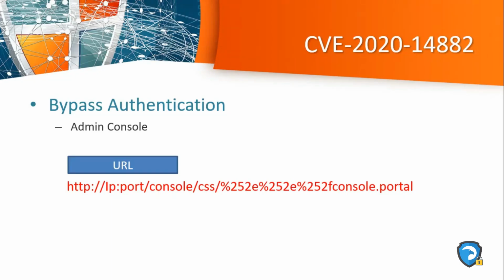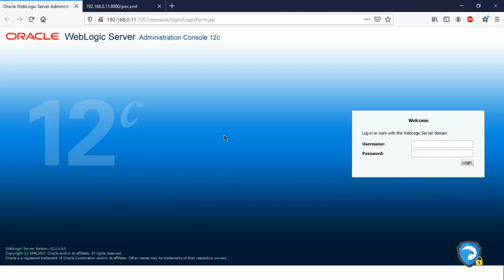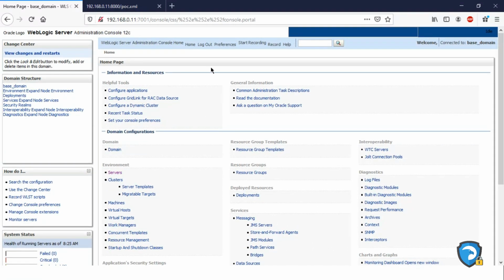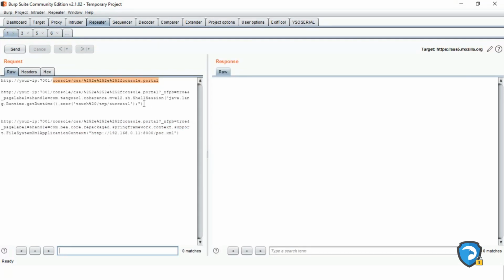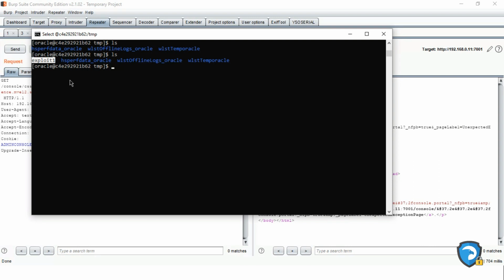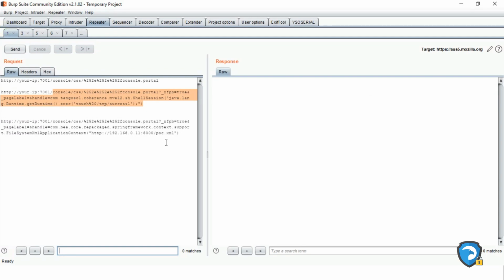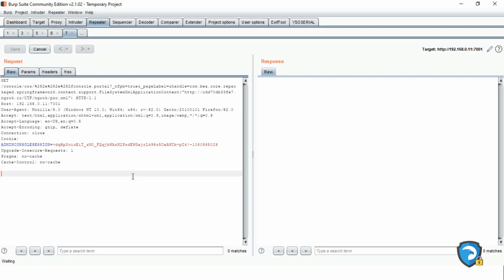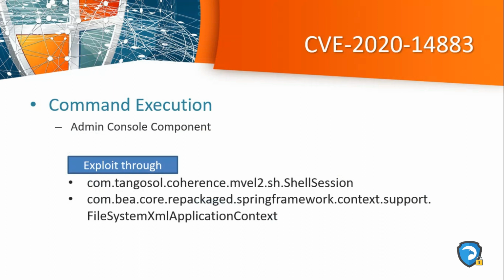Oracle Weblogic Vulnerability | CVE-2020-14882 poc | CVE-2020-14883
THIS VIDEO IS EDUCATIONAL PURPOSE ONLY. I have setup on my localmachine.

Oracle WebLogic Server is the industry leading application server for building enterprise applications using Java EE standards. CVE-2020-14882 bug is related to bypass authentication of admin console. CVE-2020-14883 bug is Oracle weblogic Remote code execution vulnerability.

Payload
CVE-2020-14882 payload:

weblogic cve
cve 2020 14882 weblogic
What is weblogic?
oracle weblogic exploit